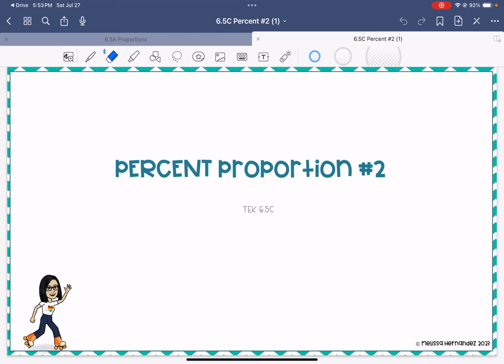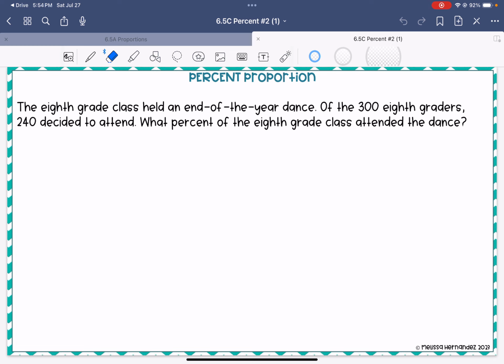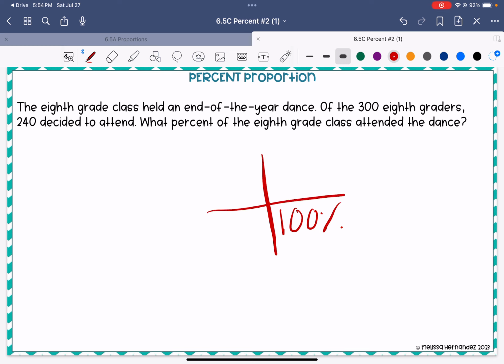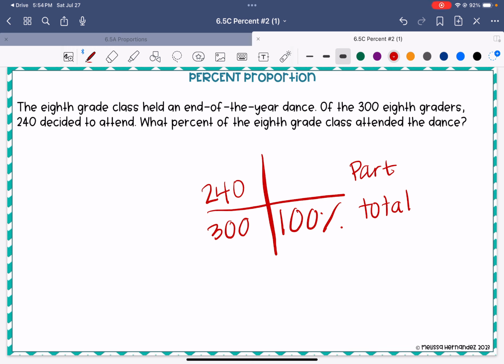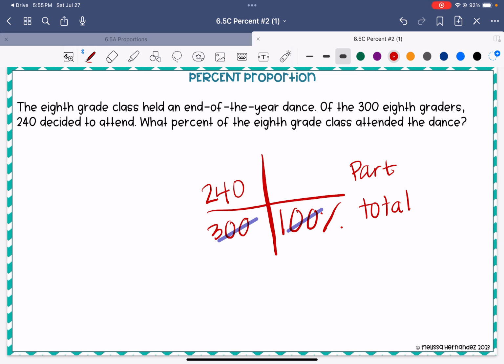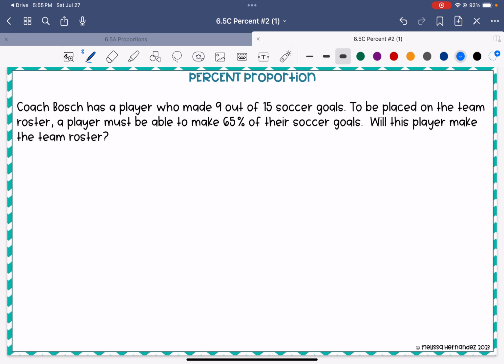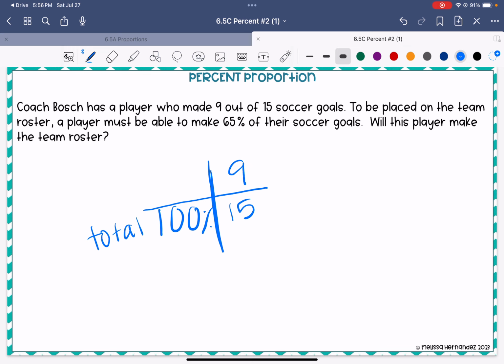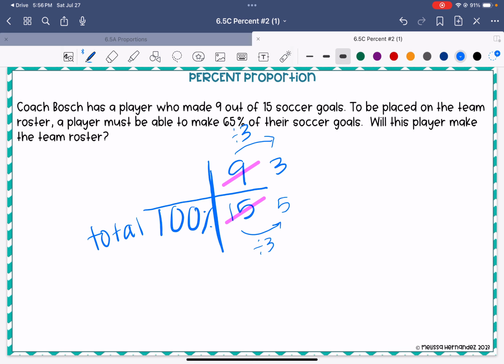6.5C Finding Percent